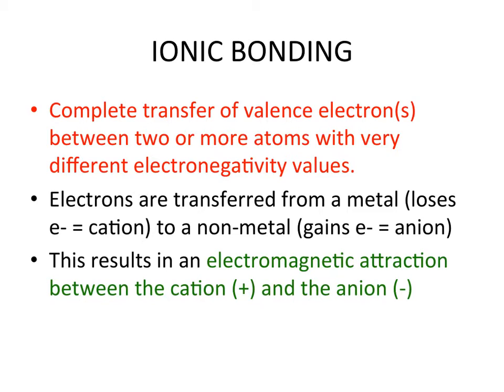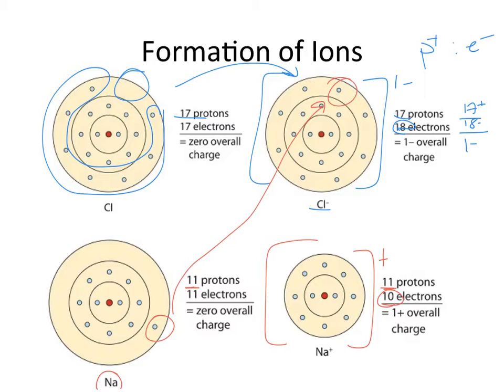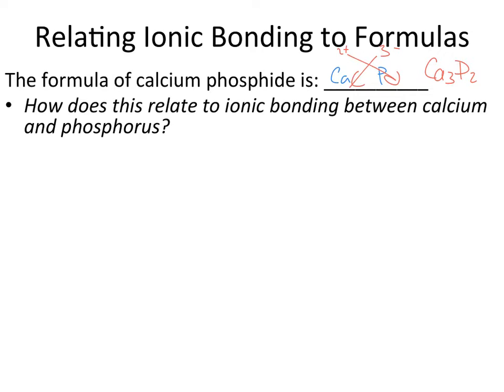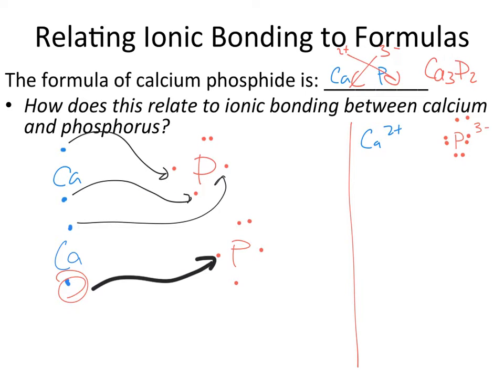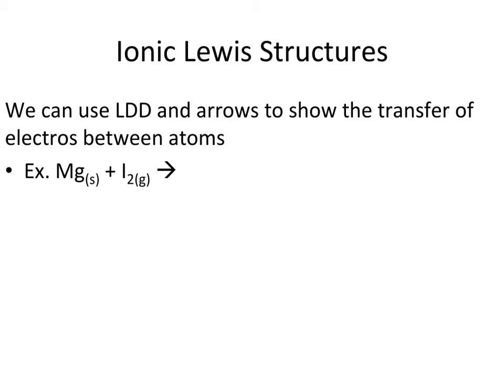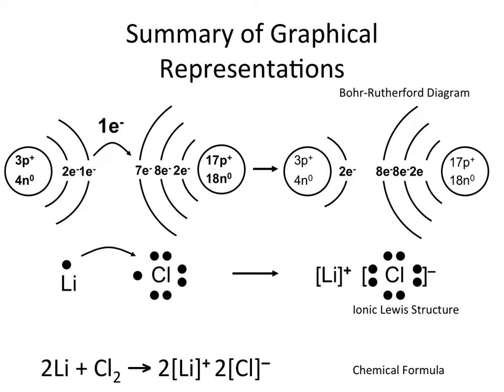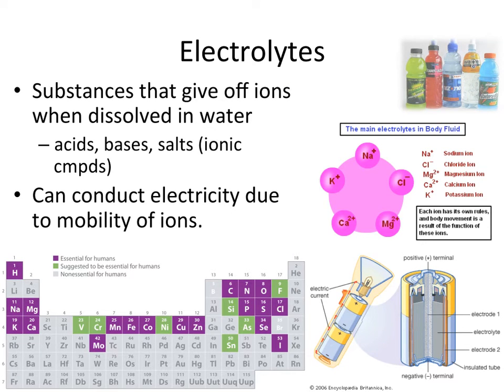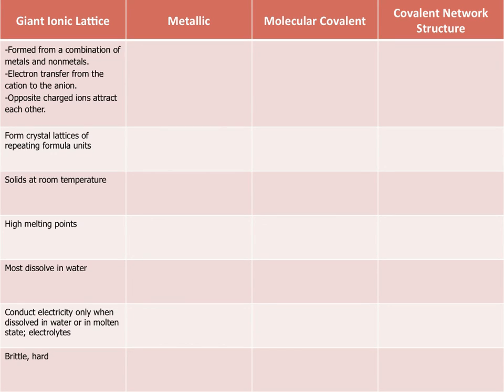Ionic Bonding and Properties